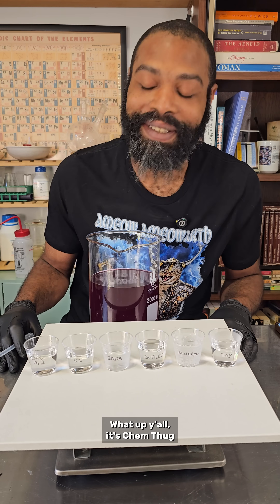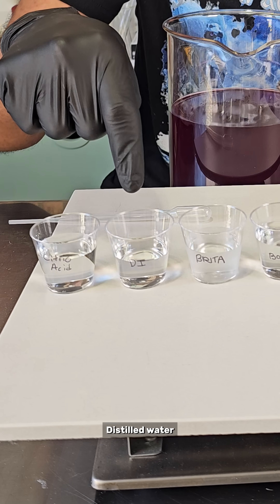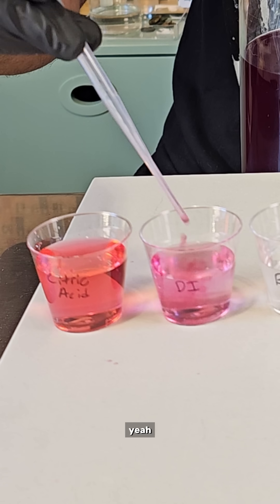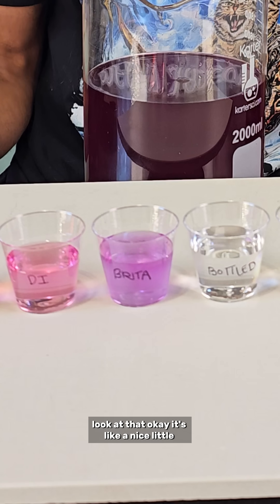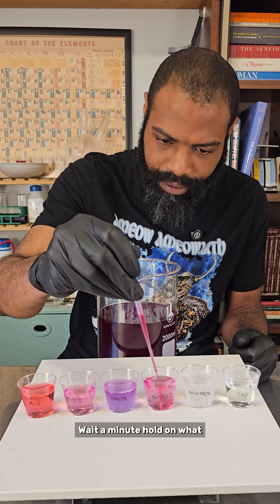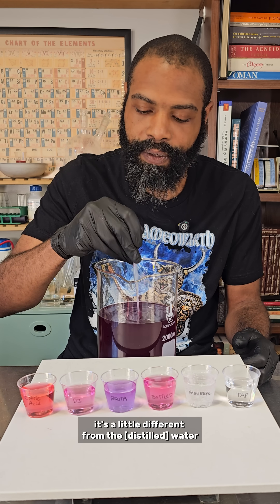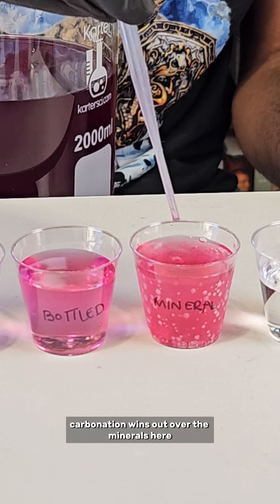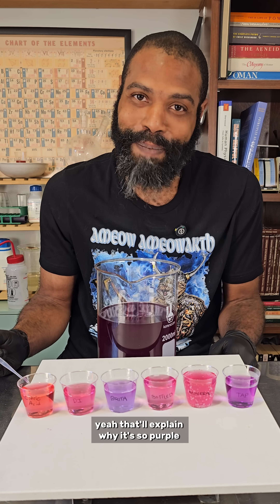Red Cabbage Juice pH Test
Red cabbage extract can be used as a pH indicator. Let's test it out!